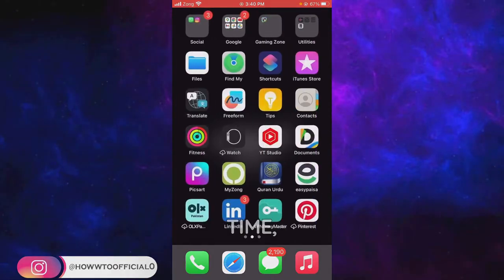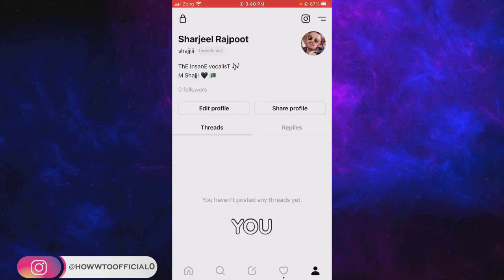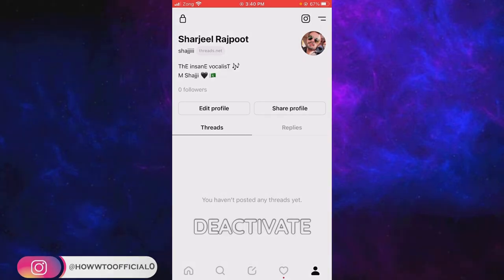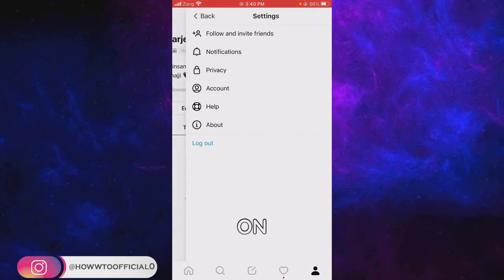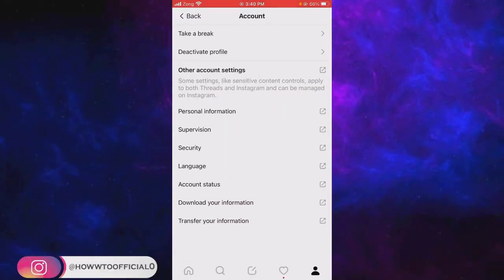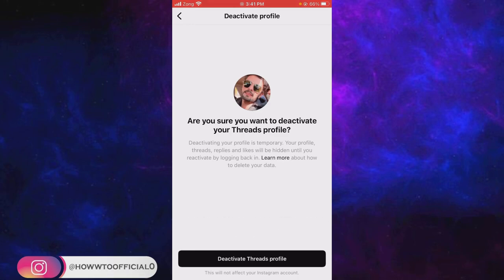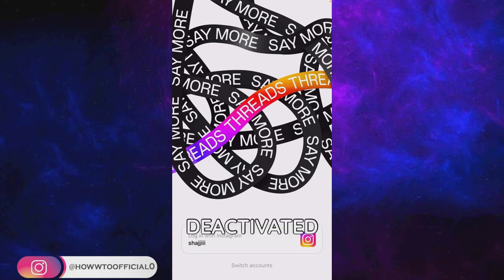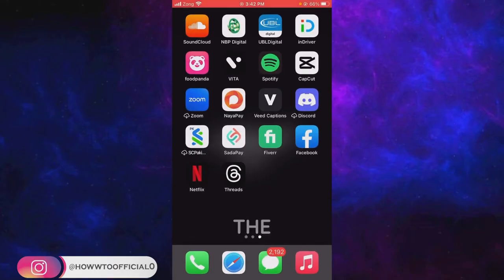How To Deactivate Threads Account Permanently / Temporarily (STEP BY STEP)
Welcome to our YouTube tutorial on how to deactivate your Threads account, either permanently or temporarily, on Android and iPhone devices. In this video, we will walk you through the step-by-step process to deactivate your Threads account and take control of your privacy settings.

Threads is a popular messaging app that allows you to communicate with your close friends on Instagram. If you're looking to take a break from Threads or want to deactivate your account permanently, we've got you covered.

Follow these simple steps to deactivate your Threads account:

Step 1: Launch the Threads App
Open the Threads app on your Android or iPhone device.

Tap on the profile icon located in the top left or right corner of the screen to access the Settings menu.

Step 3: Account Settings
Scroll down and select "Account" or "Account Settings" from the list of options.

Step 4: Deactivate Account
In the Account settings, look for the "Deactivate Account" or "Delete Account" option. Tap on it to proceed.

Step 5: Choose Deactivation Type
Select whether you want to deactivate your account temporarily or permanently. Choose the option that suits your preference.

A confirmation message will appear, asking you to confirm your decision. Follow the on-screen prompts to complete the deactivation process.

If you choose to deactivate your account temporarily, you'll be able to reactivate it by simply logging back in at any time. For permanent deactivation, your account and all associated data will be permanently deleted.

That's it! You've successfully learned how to deactivate your Threads account, either temporarily or permanently, on Android and iPhone. Take control of your privacy settings and enjoy your break from Threads whenever you need it.